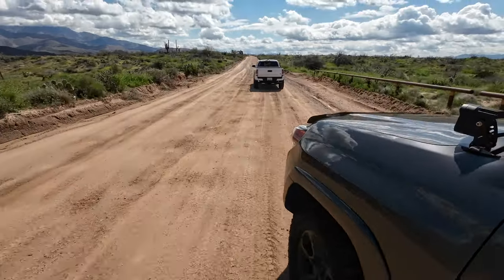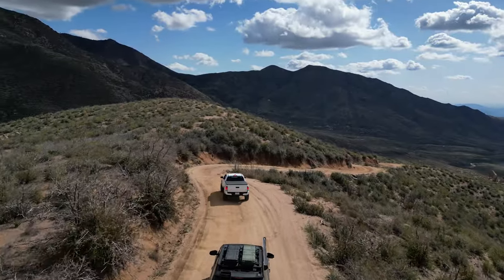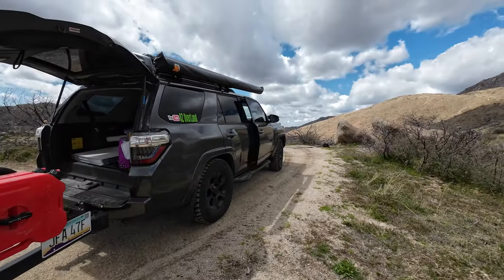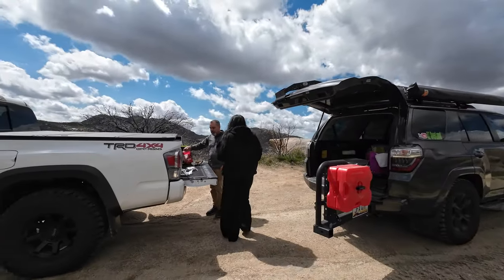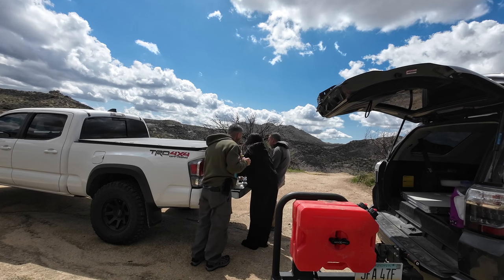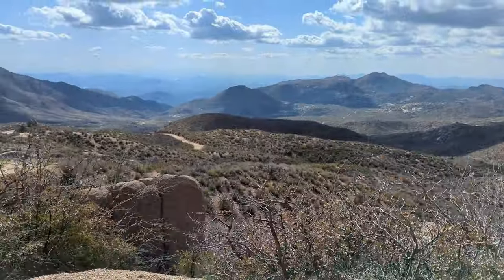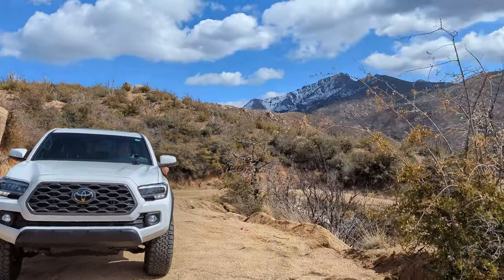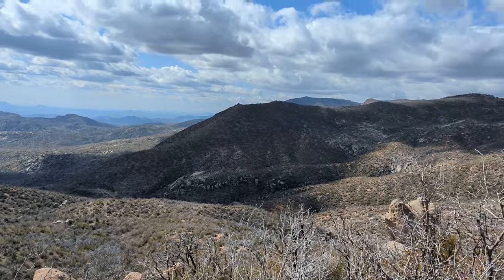The Stunning 4 Peaks Trail in Arizona: A Scenic Adventure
A thrilling off-road journey through the varied terrain of 4 Peaks Trail in Arizona. Join us as we explore the breathtaking scenery of the Tonto National Forest, navigating through steep inclines, rocky paths, and beautiful water crossings.

*All current Mods and Equipment:

*Auxbeam 8 Gang Switch Panel Kit

*Power Fuse Block Shelf Bracket (silver)

*HyperDip Wheel Kit:

*Lasfit Ditch Lights for the 5th Gen 4Runner

HyperDip Wheel Kit:

Lamin-X 4Runner Fog Light Cover (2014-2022)

AUTOBOTS Tow Hitch Receiver

Stay There 3'' × 20ft Heavy Duty Tow Strap Recovery Kit

Voodonala for 4Runner Side Door Storage Box

JDMCAR Compatible with Center Console Organizer

PAVONI Car Inflatable Air Camping Mattress Pad

Qualizzi Protective Sunscreen

YITAMOTOR Floor Mats

Video Equipment Used:

Pixel 6 Pro Phone

Rode Wireless Go - Compact Wireless Microphone

Tripod Mount Accessory Kits